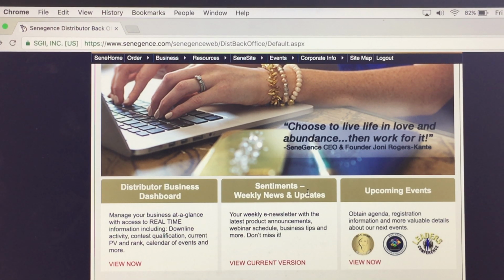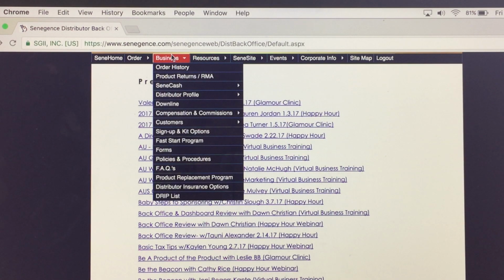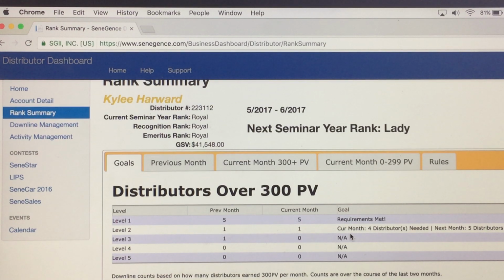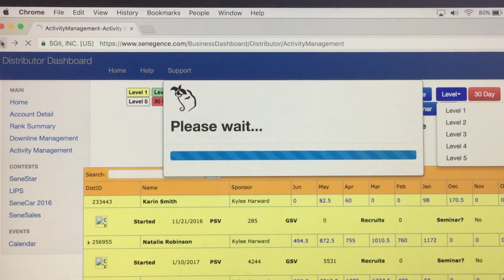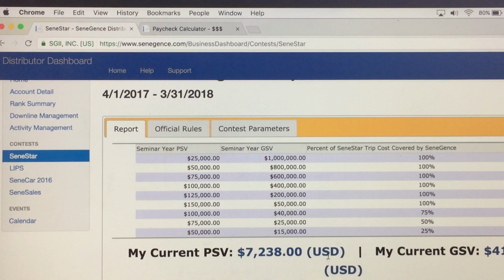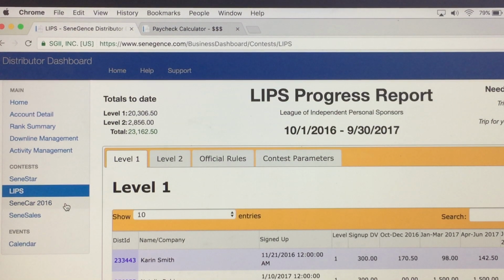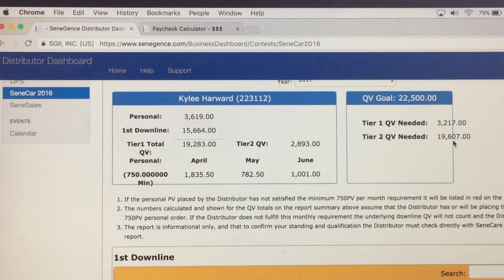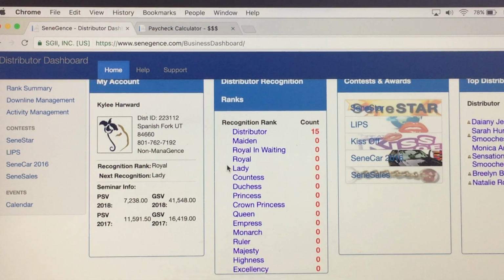Navigating the Back Office